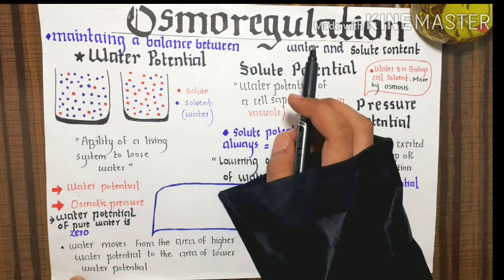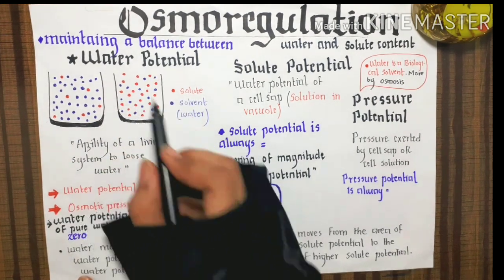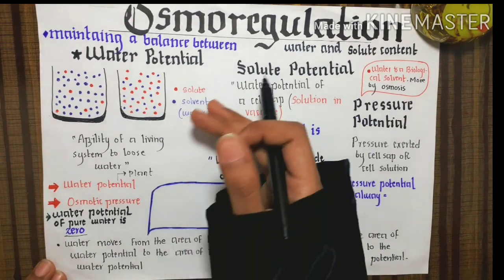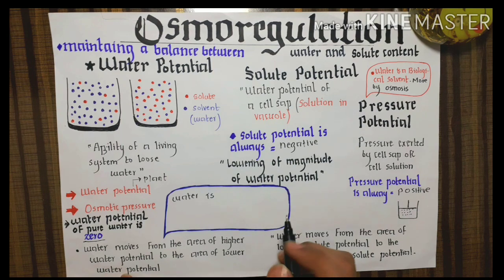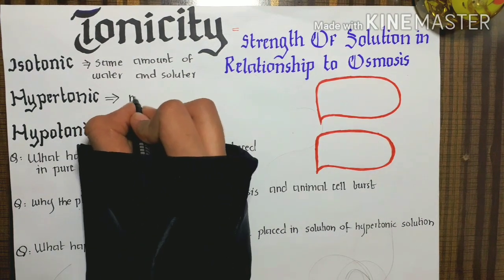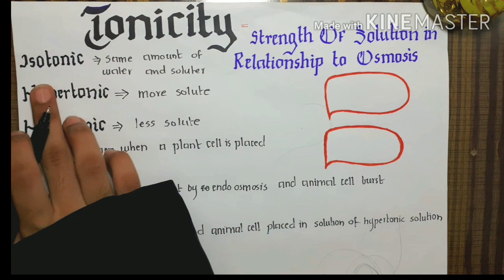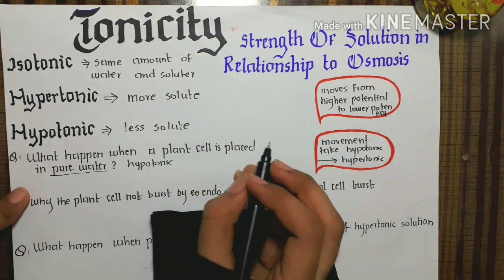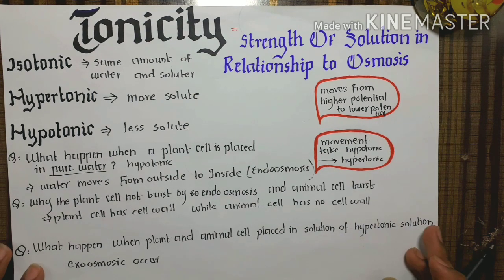Learn Osmoregulation In plants By Medical Doctor|Water potential|study with Doctors|Notes Of Biology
I am Doctor From the team "Study with Doctors"

Our Vision is "To help Students in their studies and guide them to the field of Medical. "

This Video is Exclusively for 12 grade or Inter Class Students of Sindh , Punjab and Federal Board.

In this Video I am explaining Chapter 1 topic 2 "Osmoregulation"

This topic Is all concerned about Water Regulation.

Hope You Like my video and Get helped in your Education.

To get notes and bcqs for the topic.

Link for Hemostasis topic.

Thankyou All dear Students.
From team "Study with Doctor"